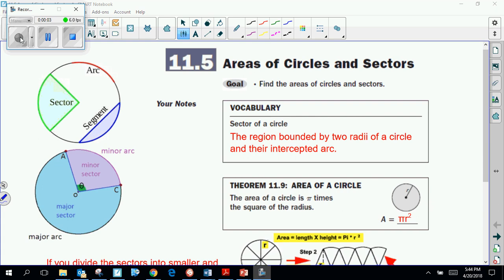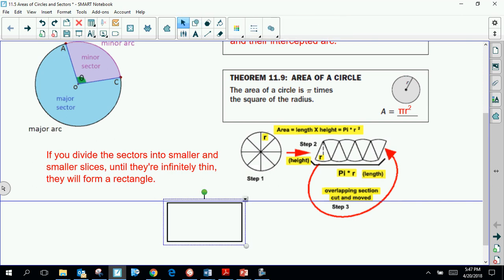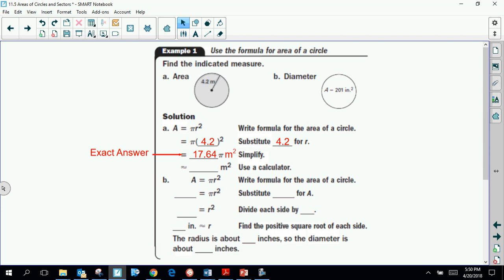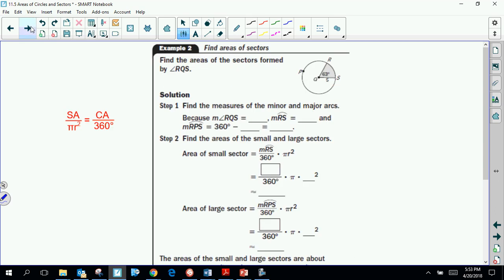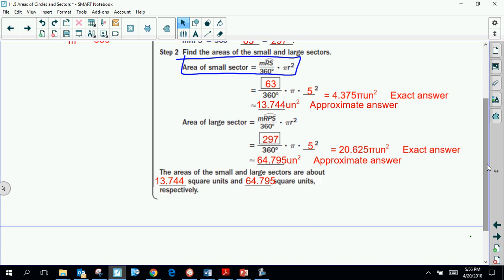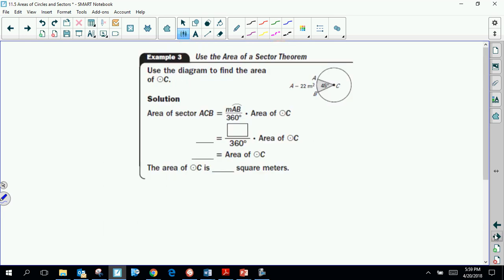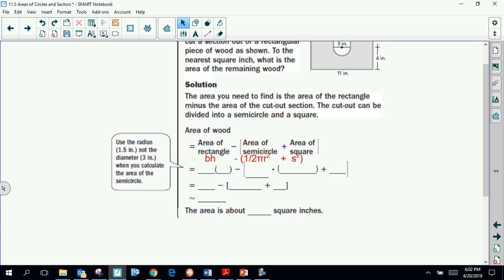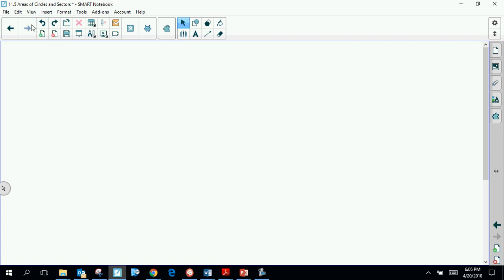Areas of Circles and Sectors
This video demonstrates where the formula for area of a circle came from and how you use it. Also, it demonstrates how to find the area of a sector using proportions.